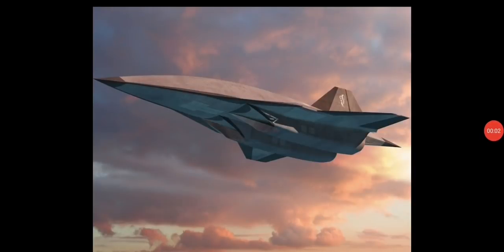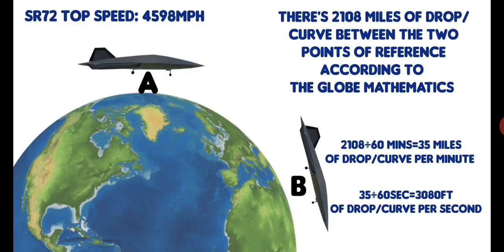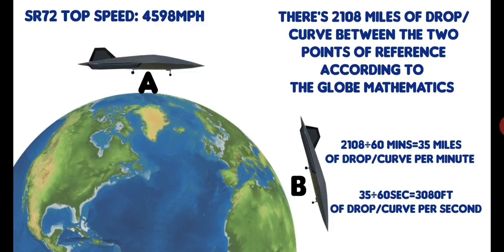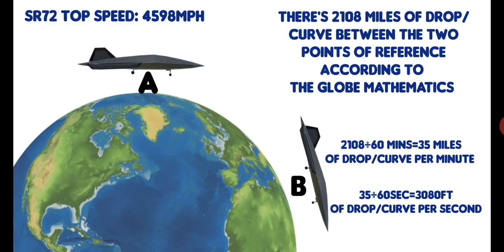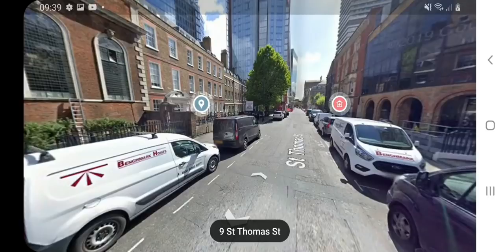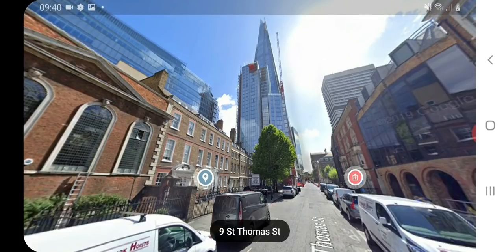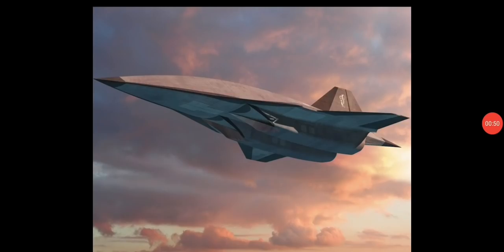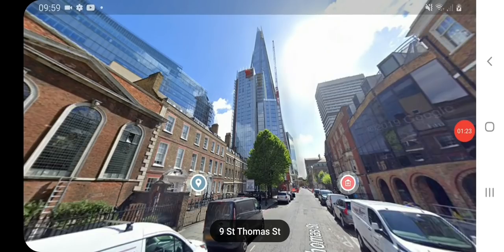Flat Earth: Lockheed Martin flattens the Globe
The Globe is ridiculous.